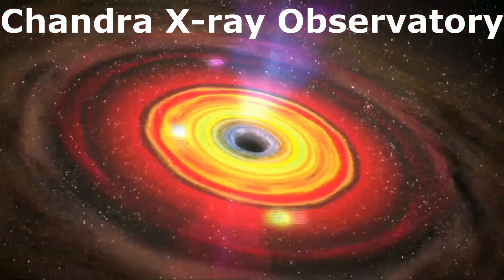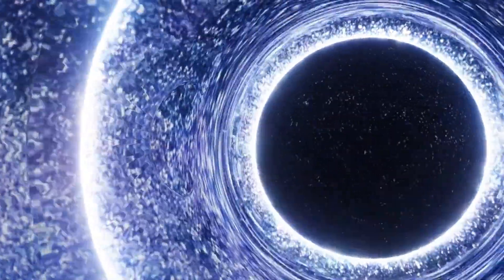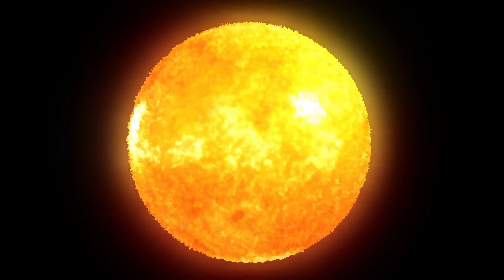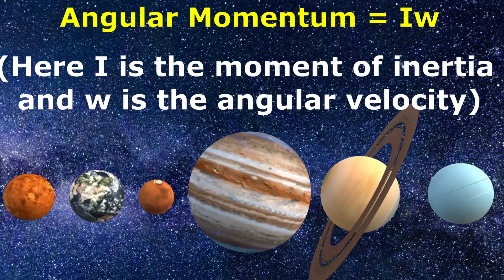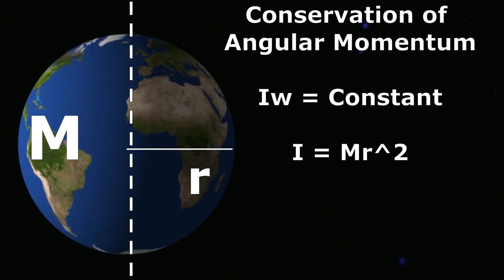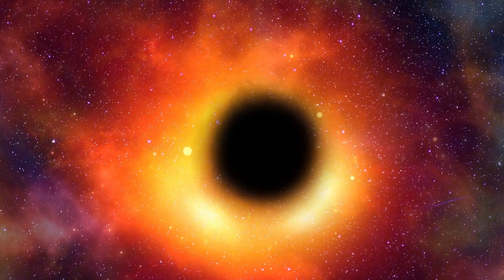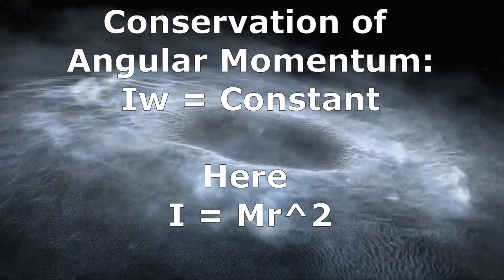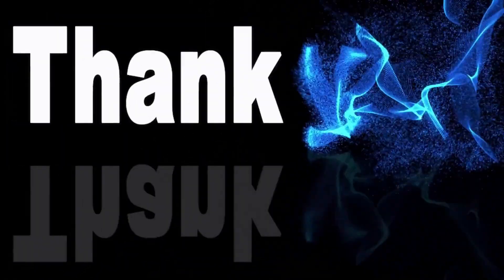Why Black Holes Spin So Fast - Black Hole Messier 87 (M87) - Spinning Black Holes Explained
This video explains Why Black Holes Spin So Fast. After watching this video you will understand why planets spin on their axis. The video discusses a black hole Messier 87 or M87 which is spinning at 99% the speed of light.
The concept of Conservation of Angular Momentum has also been explained in the video to explain why all celestial bodies like planets, stars, galaxies and black holes rotate on their axis.
The Chandra X-ray Observatory has spotted a Supermassive Black hole that has shattered all the records of Rotational speed. This black hole is spinning at 99% of the speed of light.
The black hole named "Messier 87" or "M87" is 7 billion times more massive than our sun.
The black hole M87 also named as "Powehi" is 54 million light-years away from Earth.
Guys, Just imagine, such a massive object spinning at this insanely high speed.

Actually all spinning black holes spin at extremely high speed, which is comparable to the speed of light.
It is possible for a Black hole to rotate thousands of times in just one second.
Actually it's not that easy to imagine this unimaginably high speed of rotation of black holes.
So for comparison let me remind you that earth takes 24 hours to complete only one rotation on its axis.
Now compare this to the spinning speed of black holes which are millions or billions of times more massive than the sun and making hundreds or even thousands of rotations per second.
Almost all the celestial objects spin on their axis. For example all the planets, satellites, stars and even the galaxies spin.
But what makes the spinning of black holes special, is...their incredibly high speed of rotation. That almost Approaches the limit of maximum possible speed, the speed of light.

But now the question arises, what causes these immensely massive black holes spin so fast?
Actually the answer lies in the conservation of angular momentum.

The law of conservation of angular momentum says- The angular momentum of a body remains constant if the resultant external torque on the body is zero.

The formula to calculate the angular momentum is-
angular momentum = Iw.

Here I is the moment of inertia and w is the angular velocity.

So According to the conservation of angular momentum
Iw = constant

Here I is given by the product of mass of the object and square of its perpendicular distance from the axis of rotation.

So we can write
I = mr^2

So as the r decreases the moment of inertia I also decreases.

But according to the conservation of angular momentum, Product I and w must be constant.

Here I has decreased due to decrease in r. So to keep the Iw constant, w has to increase.

The same rule is applied on the spinning of black holes.
As all the heavenly bodies like planets, stars, galaxies or black holes are created, when moving clouds of gases and dust come together, under the gravitational pull and finally form of a spinning solid object like a planet or a star.
Please note that it's almost impossible to have the zero resultant torque on the planets or stars as they are formed from the randomly moving clouds of dust and gas.
This initial unbalanced external force gives them a spin.
And we know that the black holes are formed from the dying stars. So these black holes get their spin from the spinning star.

But why black holes spin so fast after all?

Actually when the black hole starts to collapse under it's own gravitational pull, it's whole mass comes closer to the axis of rotation.

Now look at the formula of conservation of angular momentum-

As the r decreases, the moment of inertia I also decreases but to keep Iw constant, the angular velocity w increases.

As the density of black hole approaches infinity, it's whole mass reaches very close to the axis of rotation and hence its perpendicular distance from the axis of rotation decreases drastically.
Because of this the rotational speed of the black hole approaches the ultimate speed limit- the speed of light.

So friends, now you know, why all the celestial bodies spin and why the black holes spin so fast.